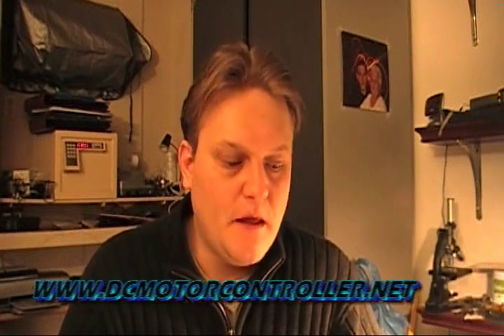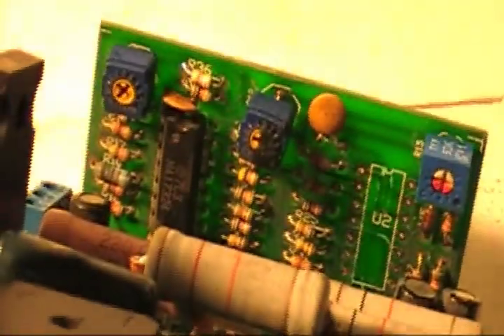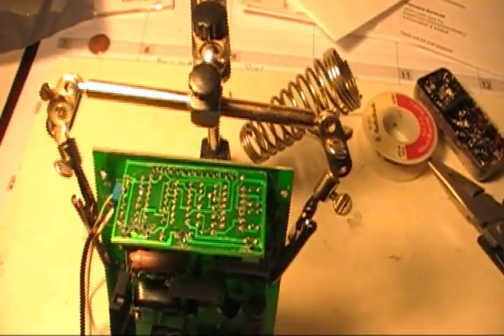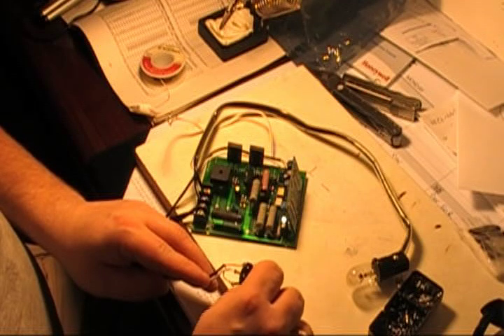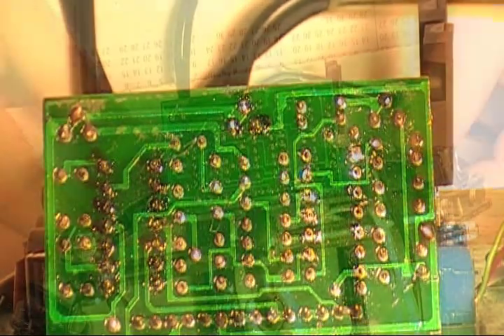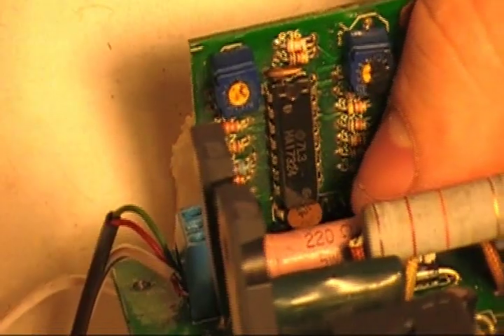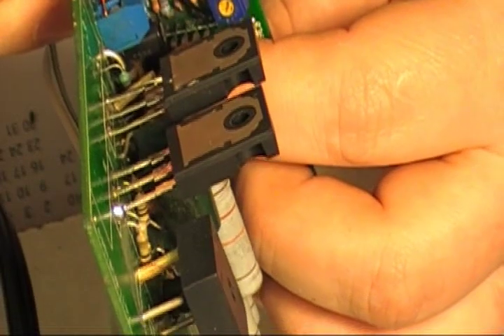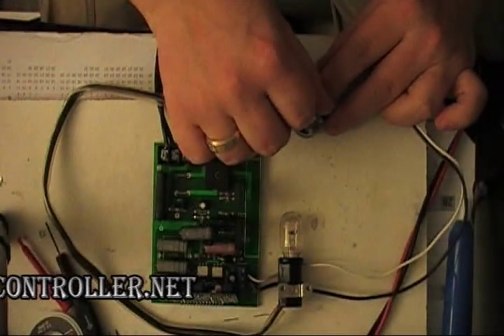Harbor Freight, Grizzly, Metal Worker Chinese Mini Lathe Motor Controller FC250J/110V Part 2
This Video helps to Repair Harbor Freight, Grizzly, Metal Worker Chinese Mini Lathe Motor Controller FC250J/110V